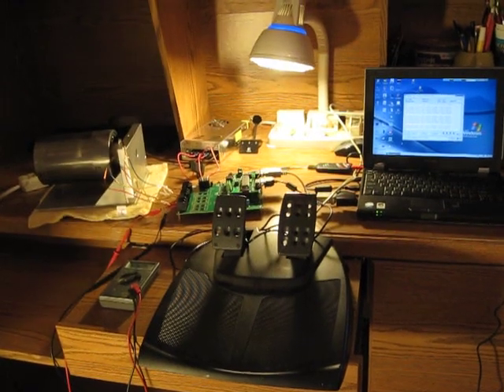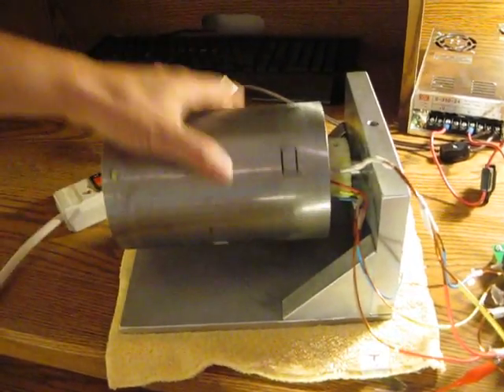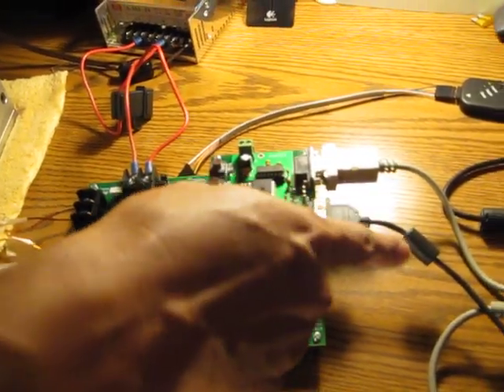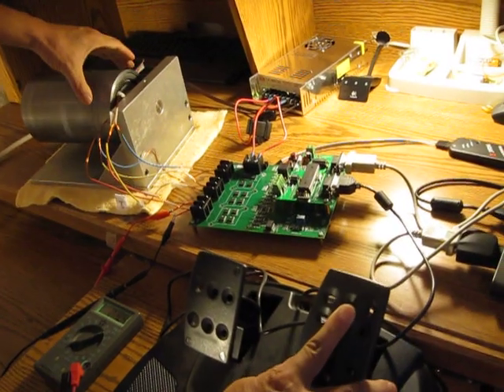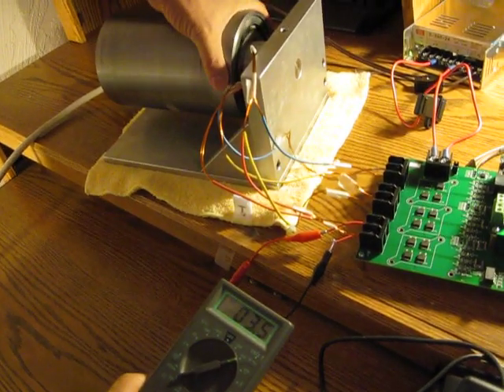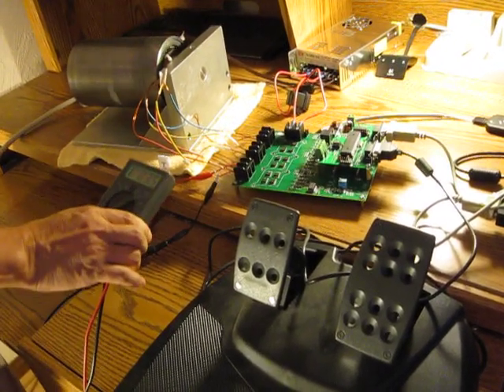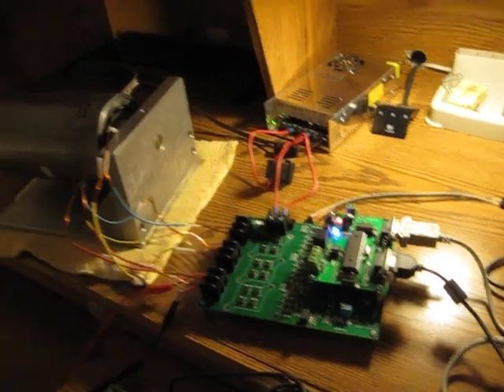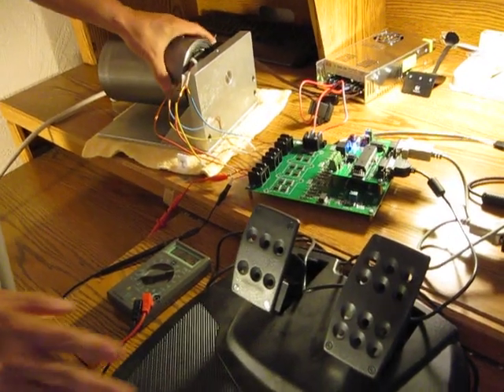digital motor system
This is newly invented digital motor system. This is the revolution technology for the entire motor industries. In the video, we demonstrate a prototype motor S100 which can be operated at variable speed and variable load with high efficiency. The motor can also run at reverse direction as we wish. The invention is patented, patent number US7,678,959. This is revolution technology for the motor industries. for details.